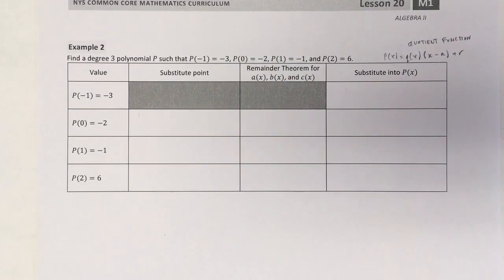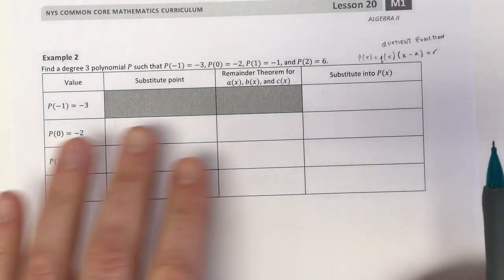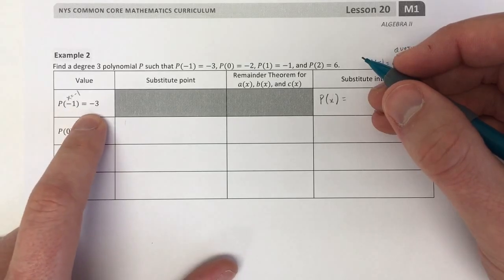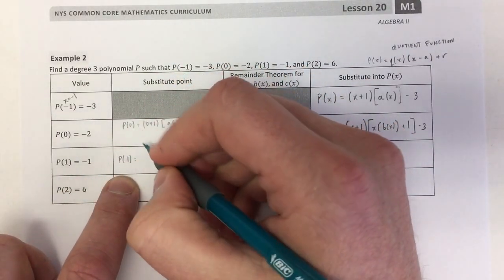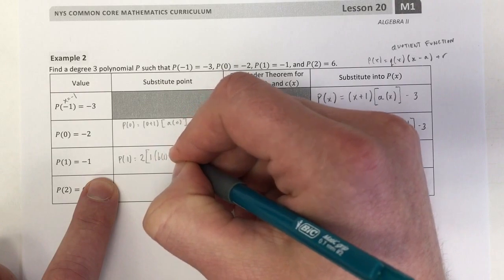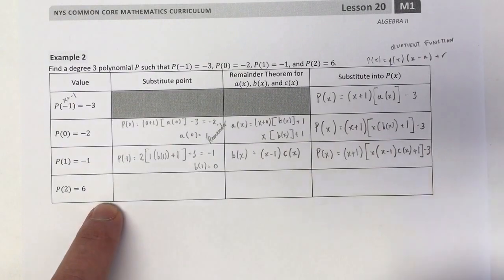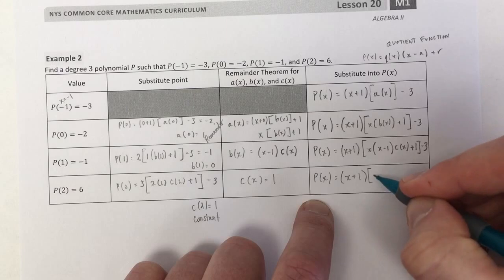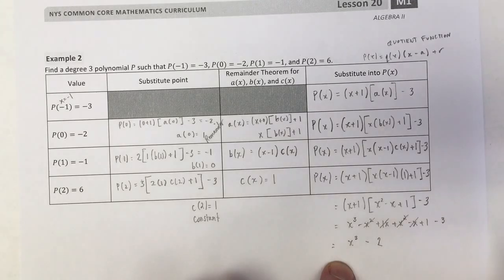VN CW L20a Remainder Theorem part 2